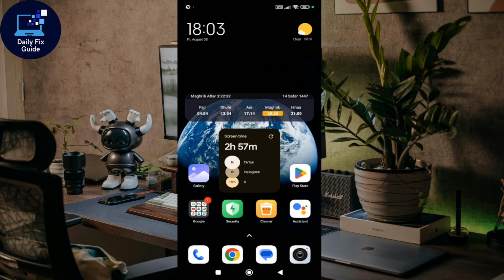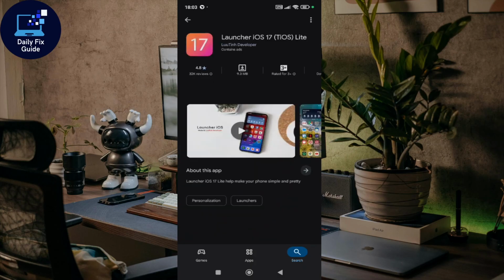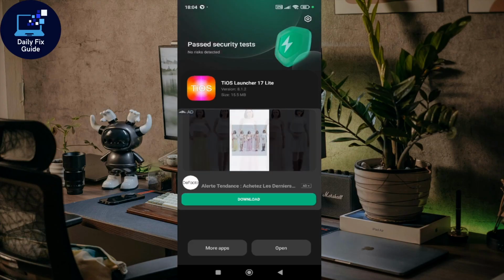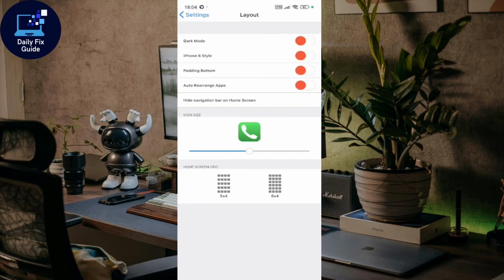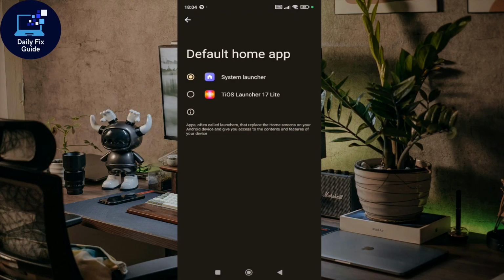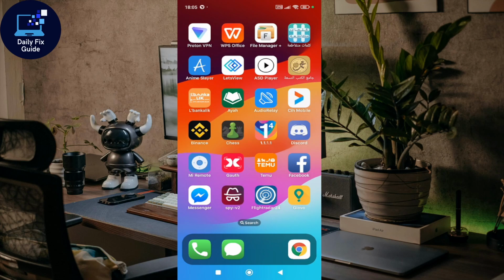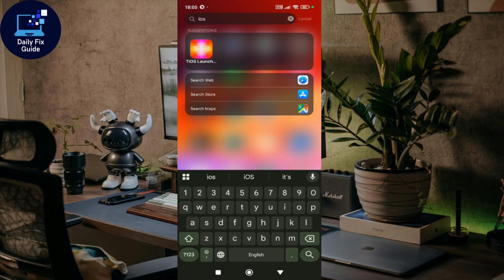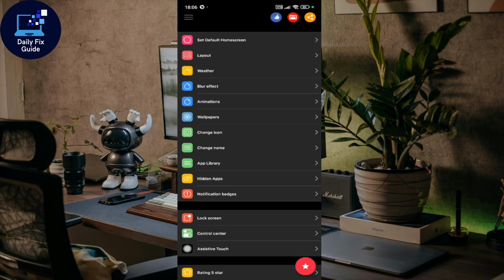How to Make Your Android Look Like iPhone (iOS Launcher Setup 2025)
Learn How To Make Your Android Look Exactly Like An iPhone Using The Best iOS Launcher Setup In 2025. This Step-By-Step Guide Covers Installing iOS-Style Launchers, Icons, Control Center, And Widgets For A Complete iPhone-Like Experience.